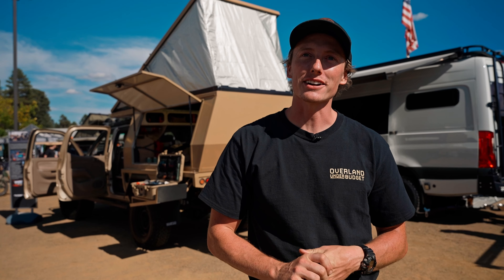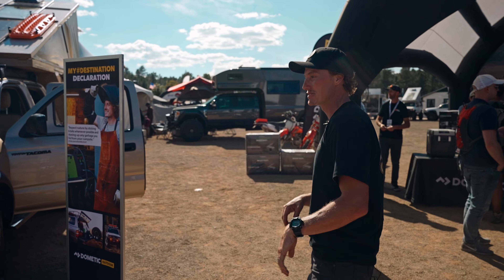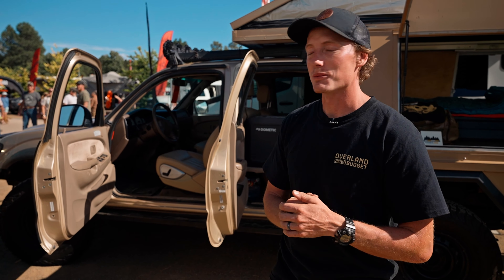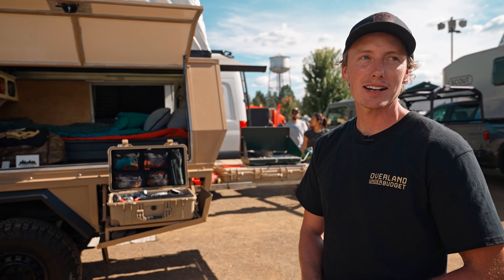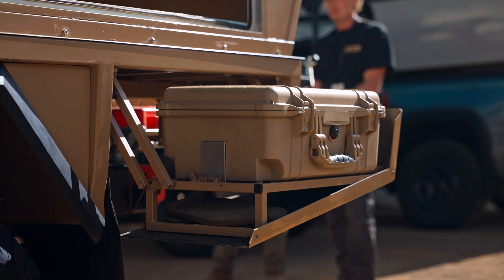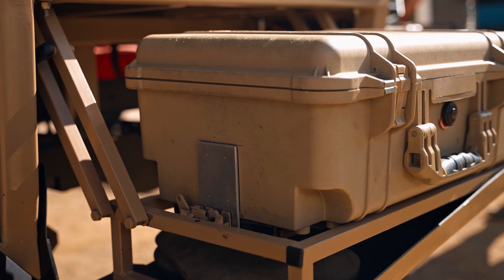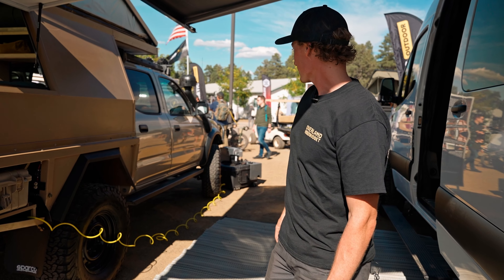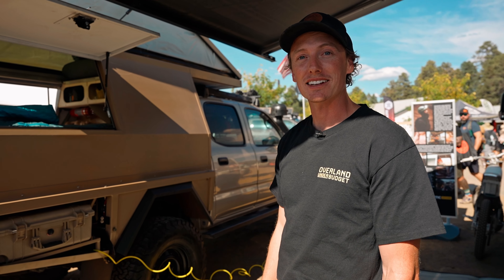DIY Flatbed Camper On 1st Gen Tacoma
This video features a DIY Flatbed Camper On a 1st Gen Tacoma By @OverlandUnderBudget   at @OverlandExpo  West 2021 in Flagstaff Arizona